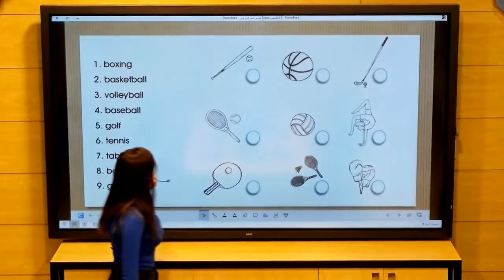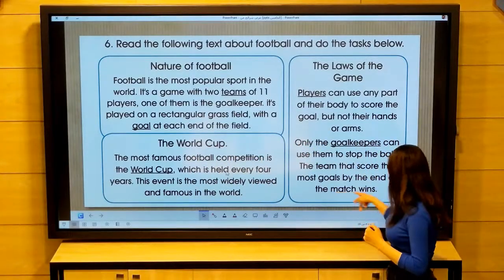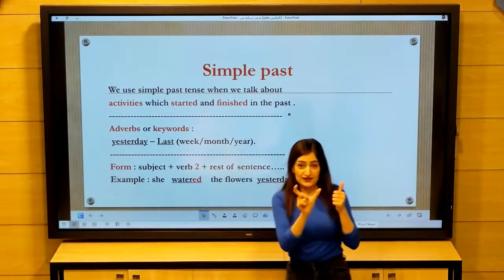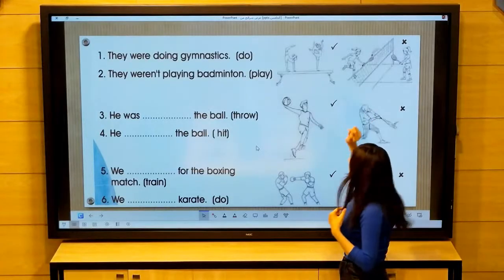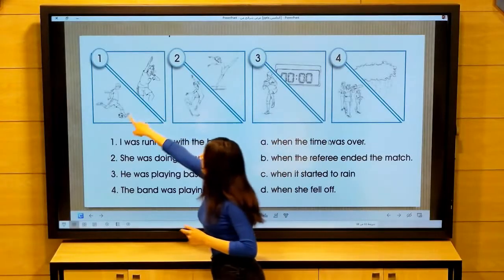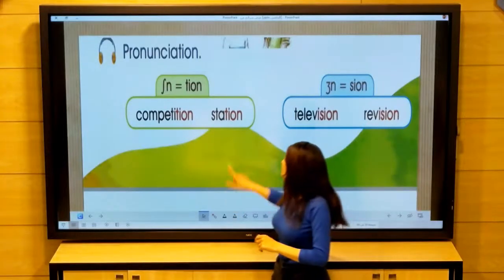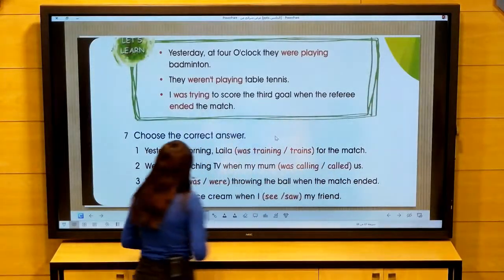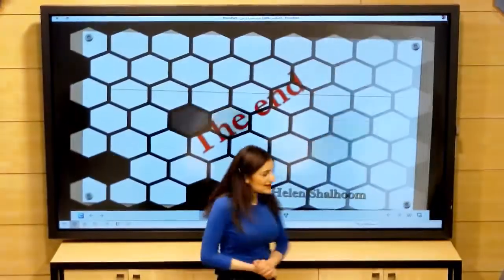unit 14 - الخامس - اللغة الإنكليزية